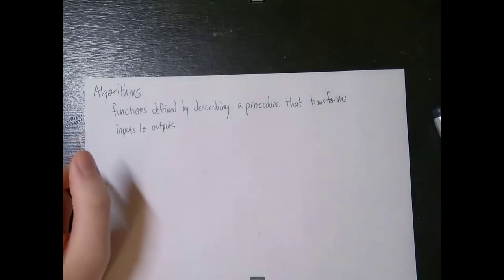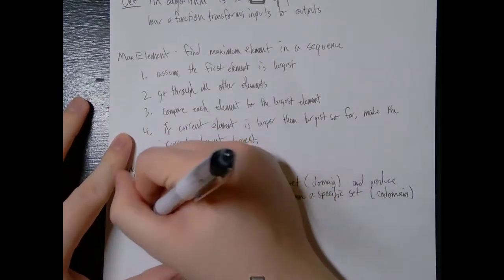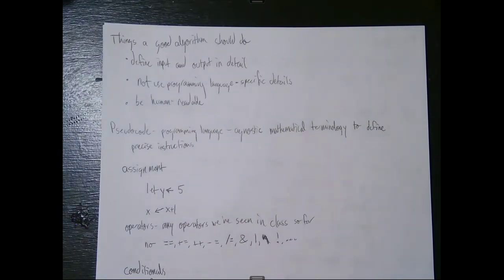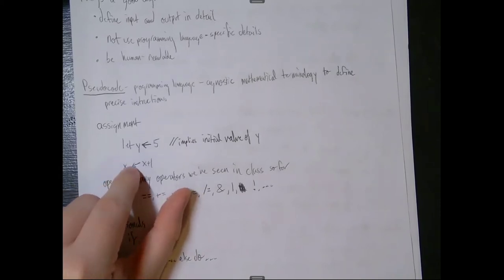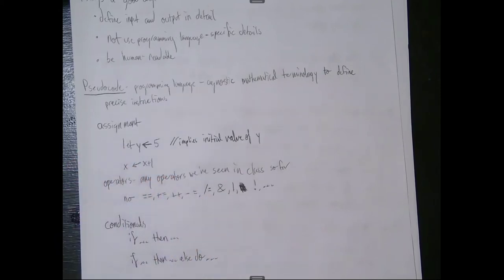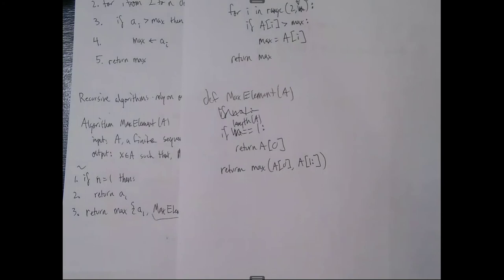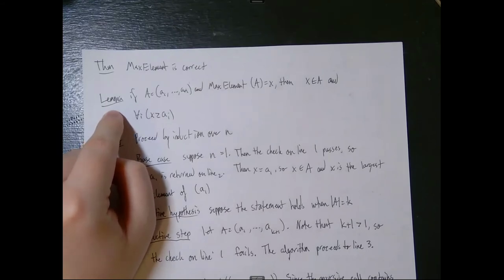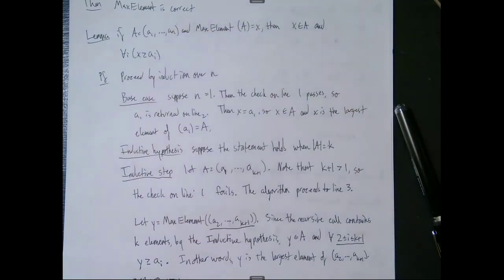[CSC 348 S20] Introduction to Algorithms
No, it's not when you get when the democratic presidential candidate for the 2000 election cycle dances. I'm talking about computer science algorithms! You've heard of them! You've probably heard the term used incorrectly.